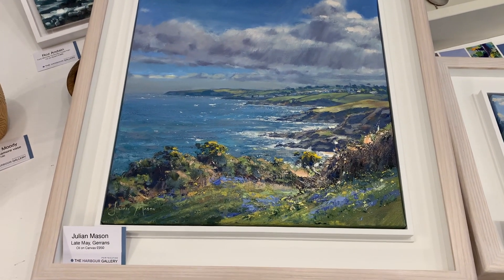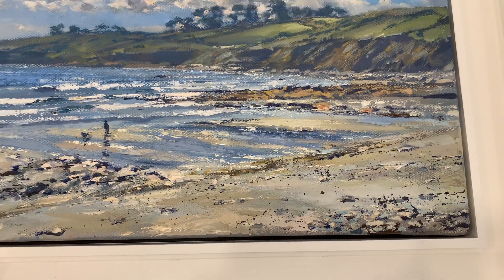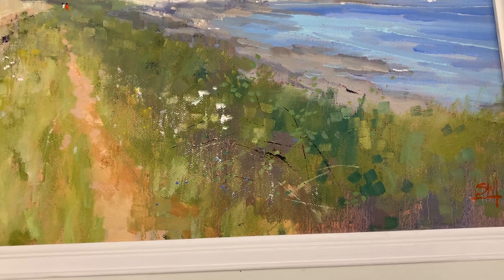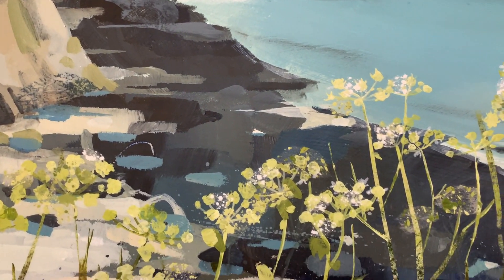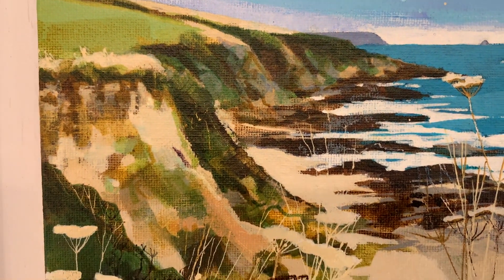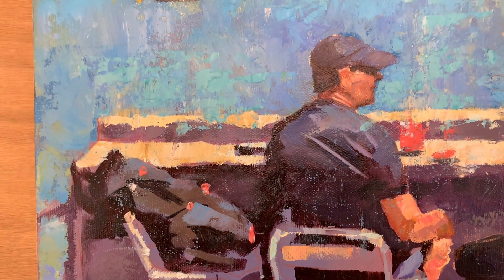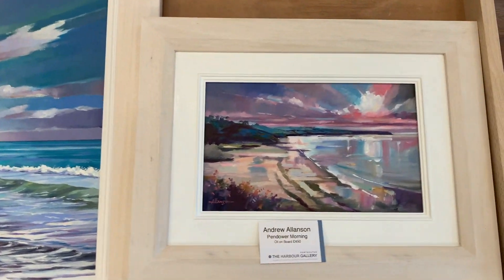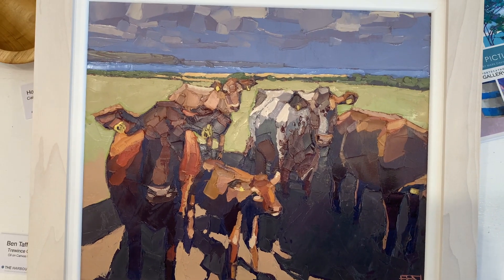The Harbour Gallery, Portscatho Winter Exhibition 2021 - "Gerrans Bay"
A tour around the "Gerrans Bay" exhibition 2021 featuring 14 works, two from seven of superb artists. See all the works in glorious superzoom